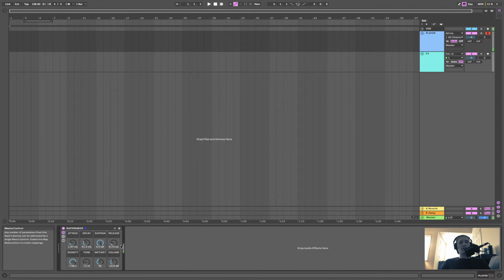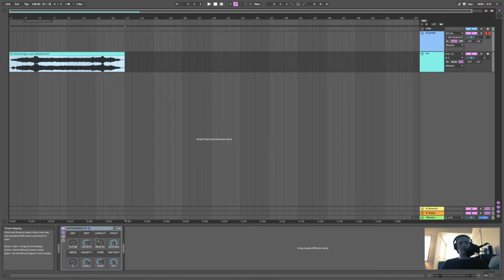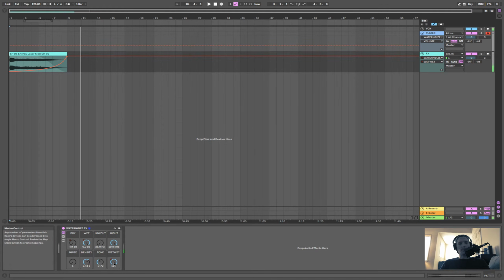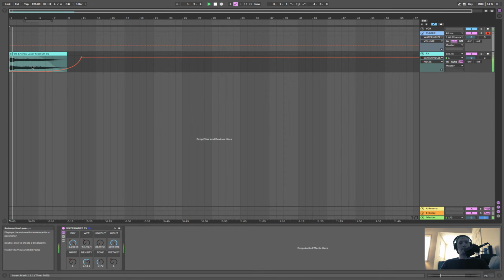NEW Ableton WATER EFFECT Instrument and FX Rack - FREE DOWNLOAD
This is a new instrument and FX rack I created to add water sound effects to your tracks!

Please let me know if you have any questions or suggestions for future videos in the comments below!

Come watch me work live on Twitch!